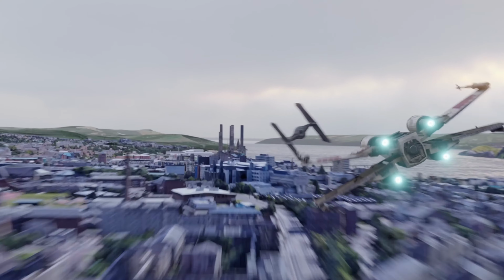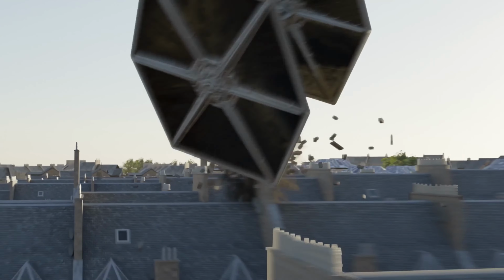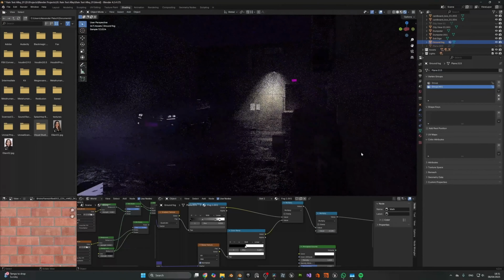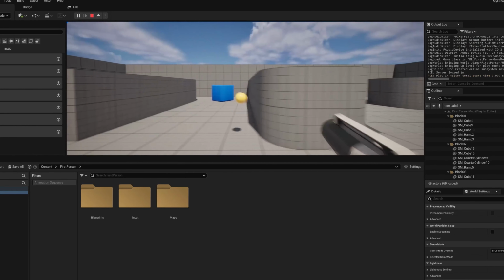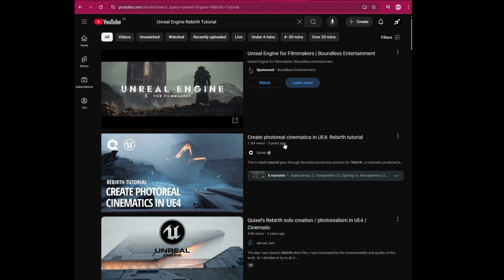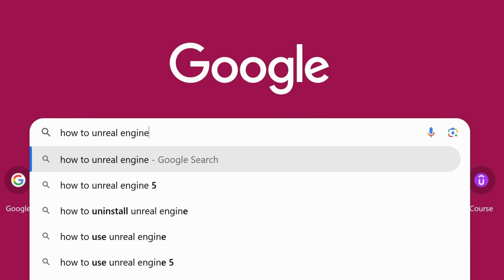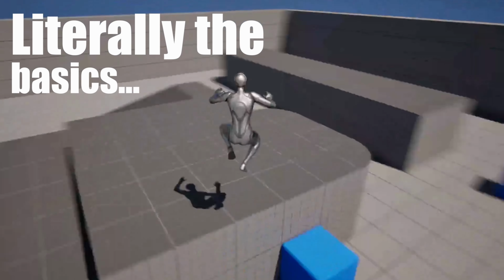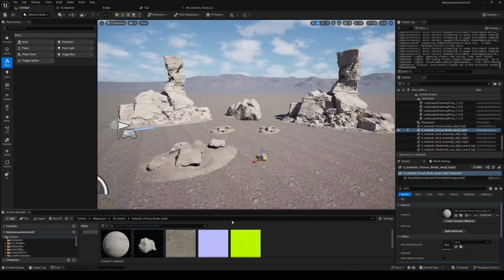How I Learnt Unreal Engine (the bad way)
I’ve spent the last three years learning Unreal Engine after coming from Blender, and this video shows how it actually started. Seeing Rebirth, jumping in too fast, realising I had no clue what I was doing, and slowly figuring out landscapes, materials, Quixel assets and basic performance mistakes. If you’re learning Unreal from scratch or switching over from CGI, this is the honest version of what that process looks like.

Unreal Engine 4.27  / Unreal Engine 5 / Blender / Quixel Megascans